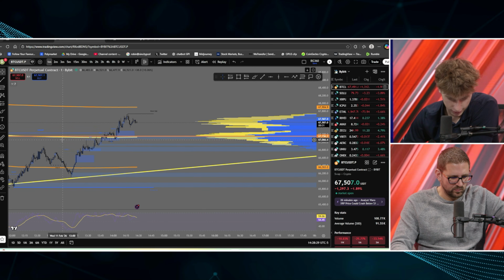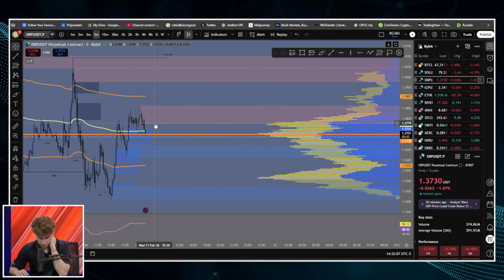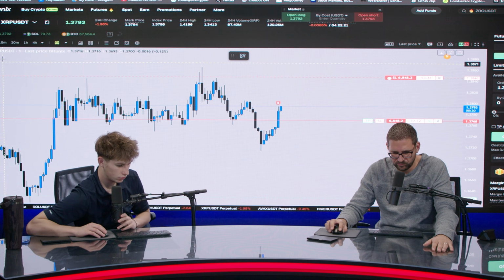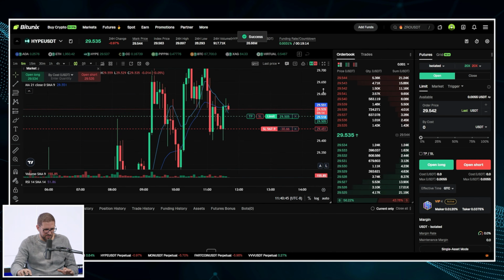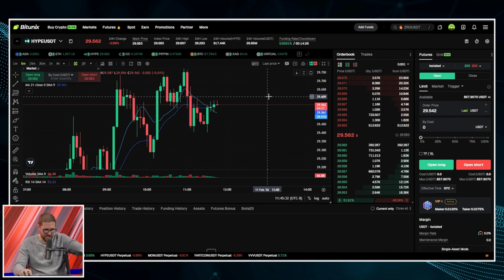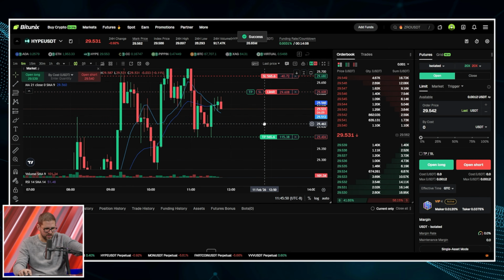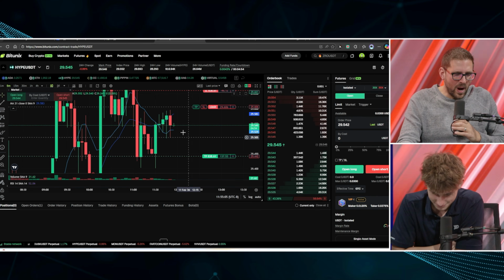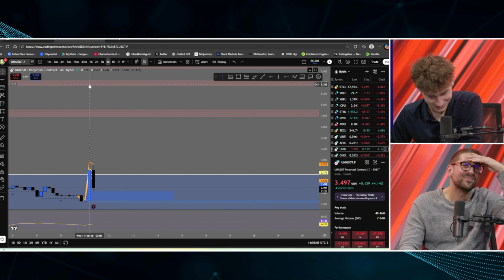Crypto Trading Live Show (Scalping Trades)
We're hunting for crypto scalps

Investing in cryptocurrencies is extremely risky. We at Sin City Crypto are avid investors in many cryptocurrencies, including Bitcoin, Ethereum, and many large and mid cap altcoins.